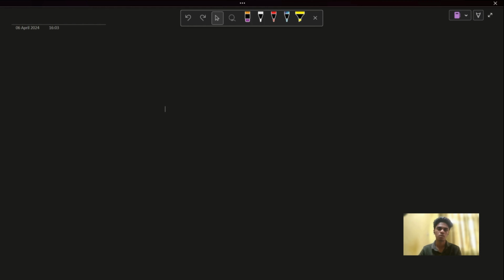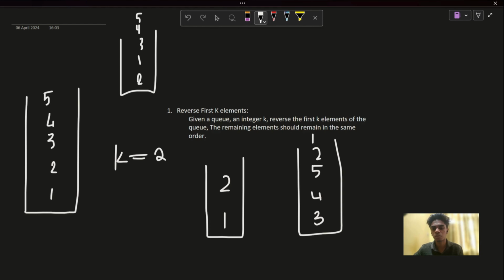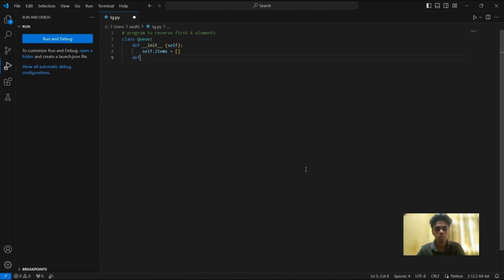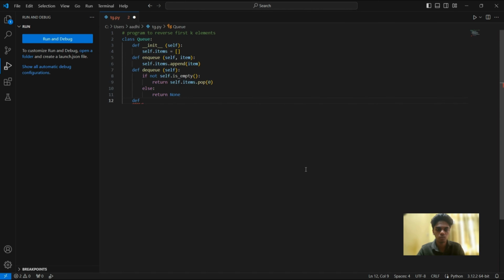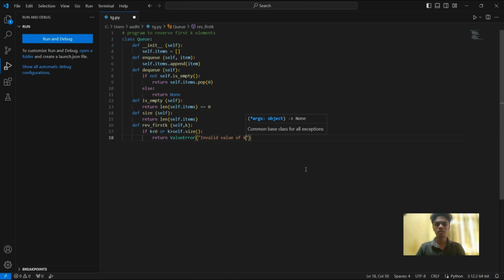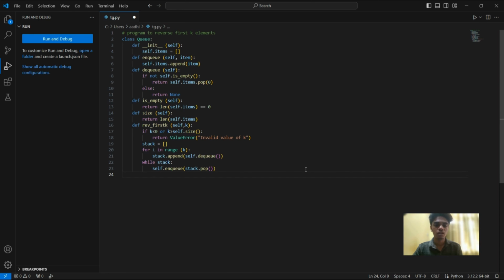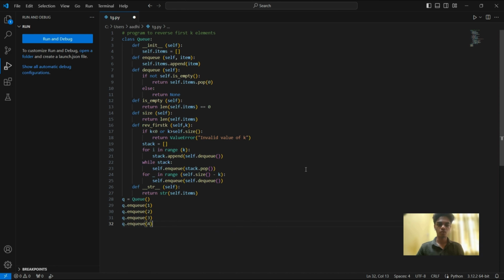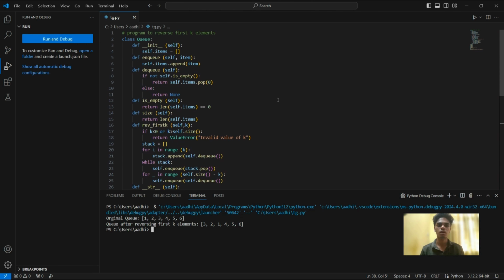Queue Magic: Reverse Engineering the First k Elements | Python Mastery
Welcome to a mesmerizing journey through the world of queues! In this captivating Python tutorial, we unlock the secrets of reversing the first k elements in a queue. With a blend of visual diagrams and hands-on coding, we'll unravel this mystical operation, empowering you to wield the power of queues like a true Python wizard. Whether you're a curious beginner or a seasoned programmer, this video promises to ignite your passion for data structures and algorithms. Join us and embark on a thrilling quest to conquer queues and elevate your Python skills to new heights! Python DataStructures Algorithms ProgrammingTutorial 🚀✨